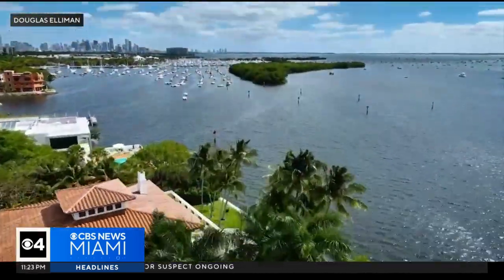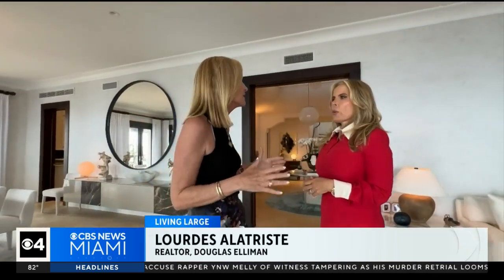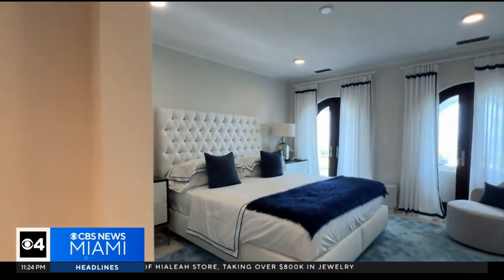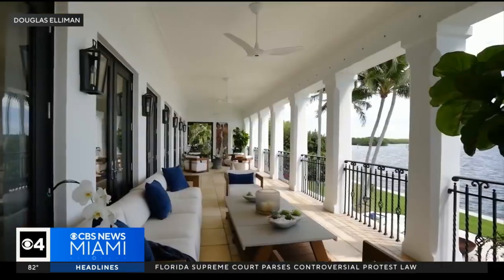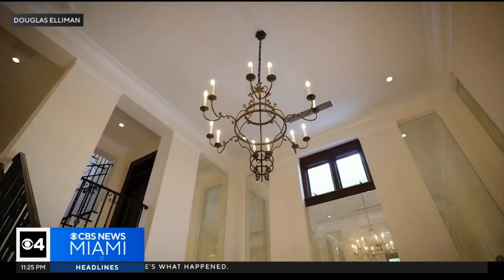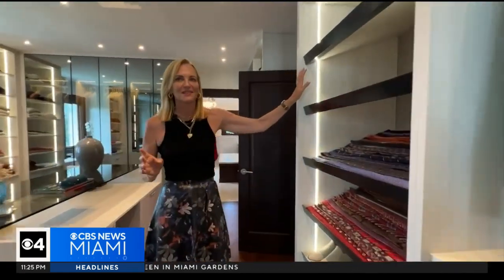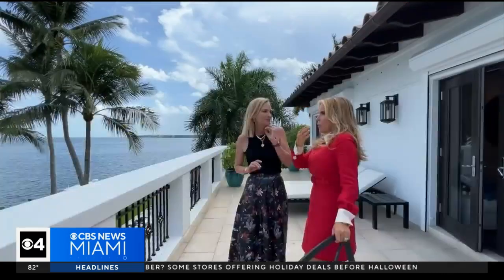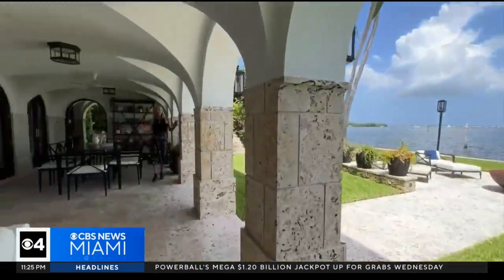Living Large: European-style Villa Positano spans over 10,000 square feet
In the lush enclave of Coconut Grove, nestled away from the bustling streets, stands a breathtaking three-story European-style villa that goes by the name Villa Positano. Today, we're taking you inside with an exclusive tour of this magnificent estate.